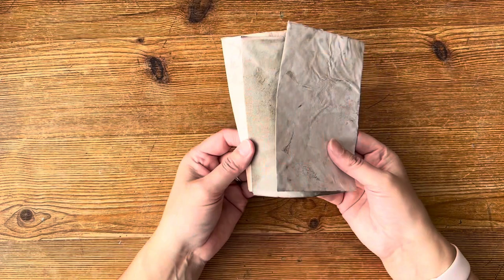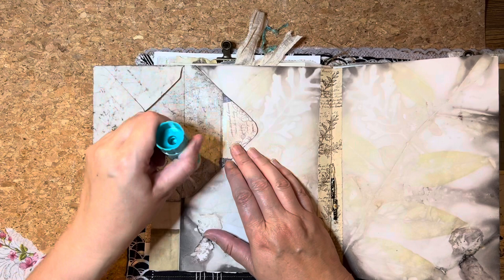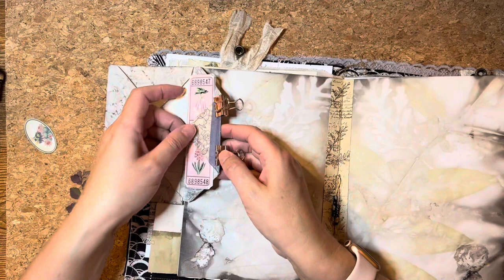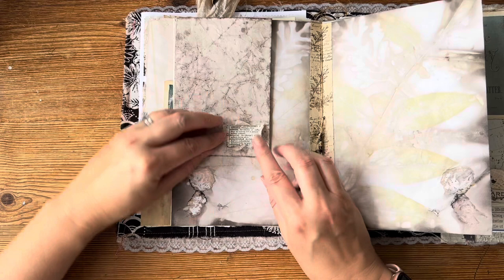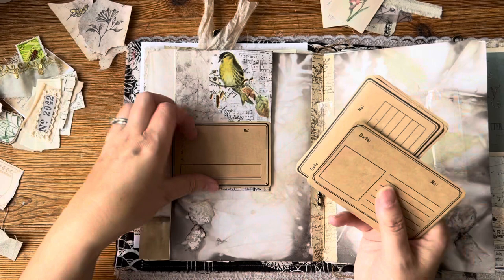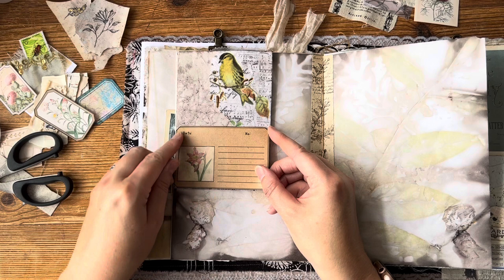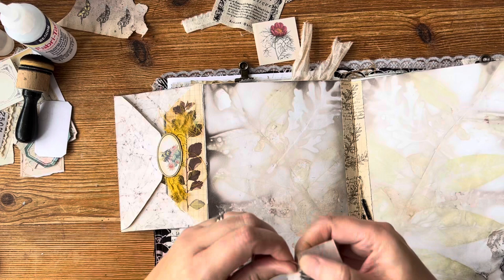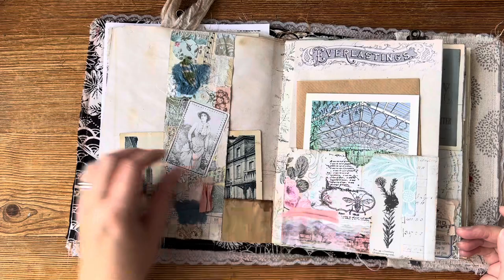Junk Journal with Me - Altered Envelopes with a Flip, Flap, Tuck & Collage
Junk journal with me as I show my process on creating a fun flip and tuck using a recycled envelope that has been hand dyed. I collage and share ideas for creative journals using junk journaling techniques.

MY VIDEO CONTENT IS MADE FOR ADULTS ONLY - Techniques and methods shown here are not intended to be viewed by anyone under the age of 13 - Thank you